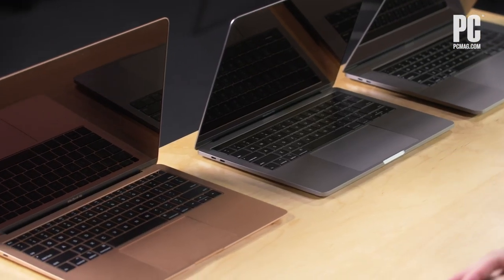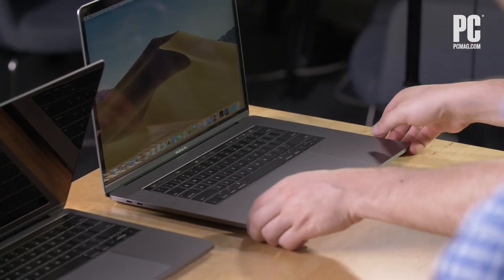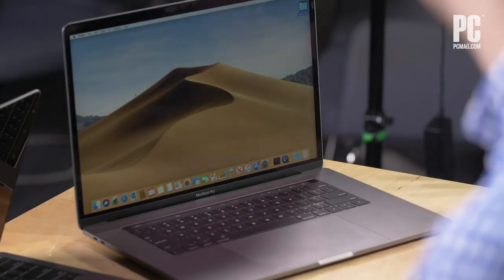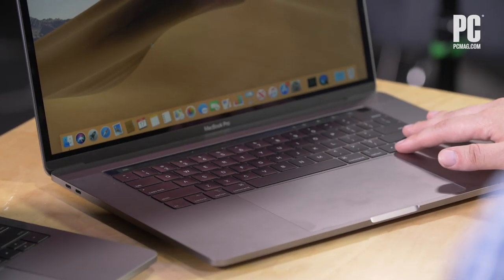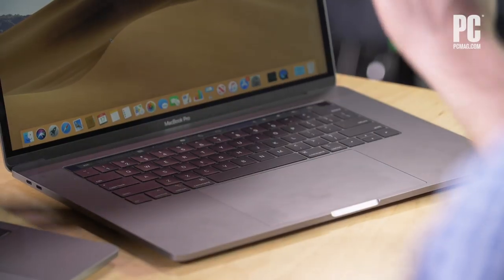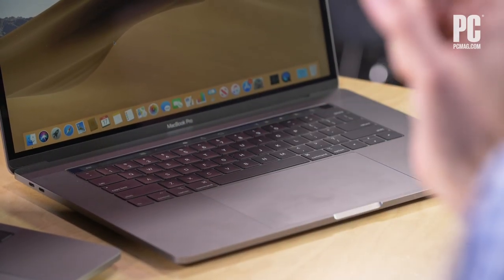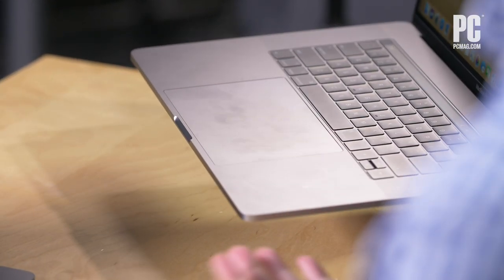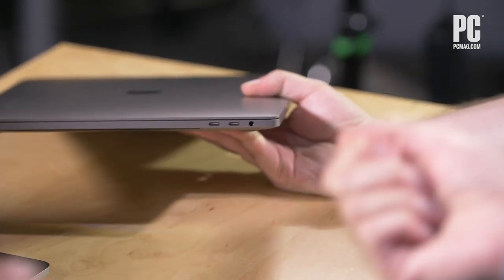Apple's 2019 MacBook Lineup - MacBook Pro 15-Inch (1/4)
PCMag hardware analysts Tom Brant and Matt Buzzi take a look at the state of the Apple MacBook Air and Pro families here in mid-2019.